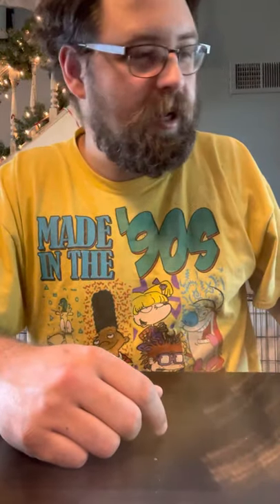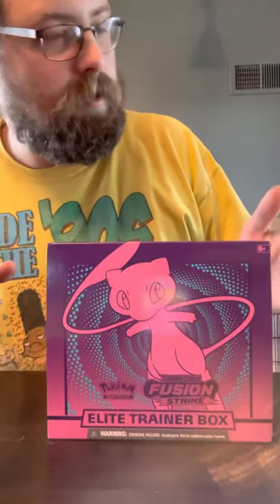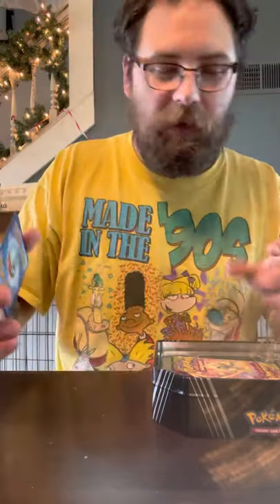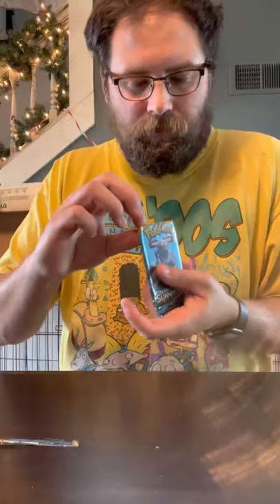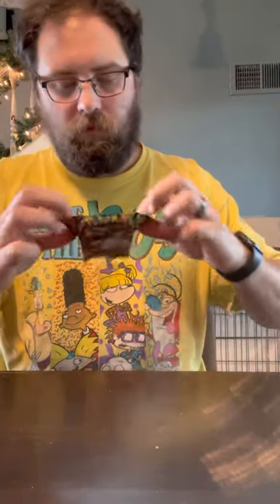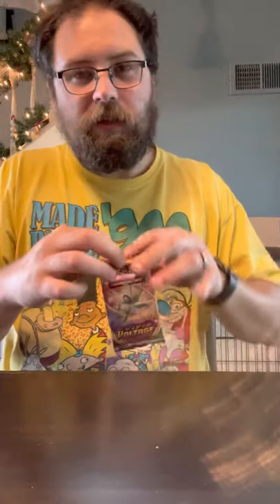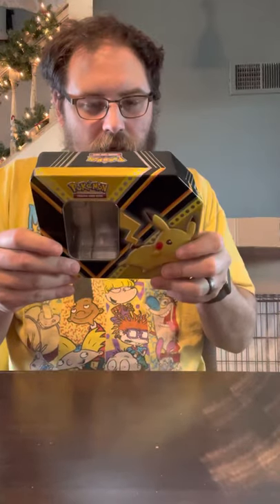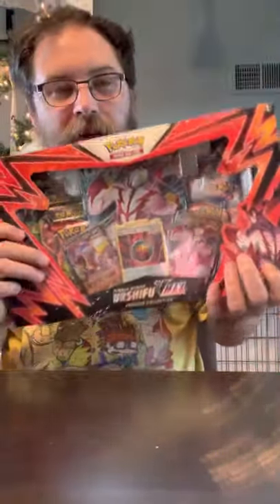Pokémon Opening- Pikachu Tin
Opening Pokémon cards